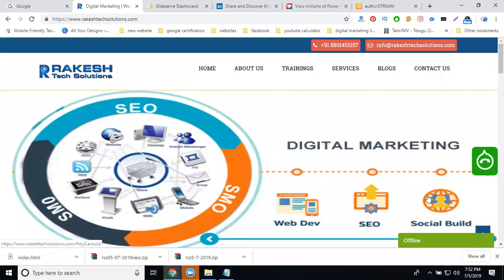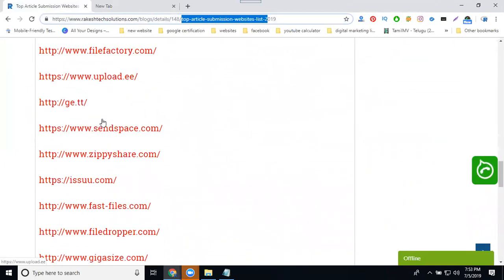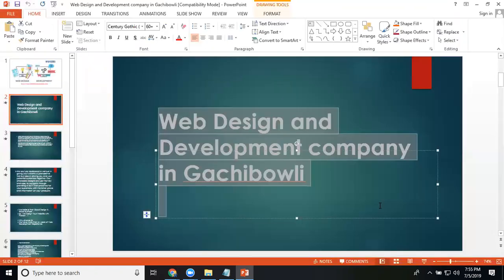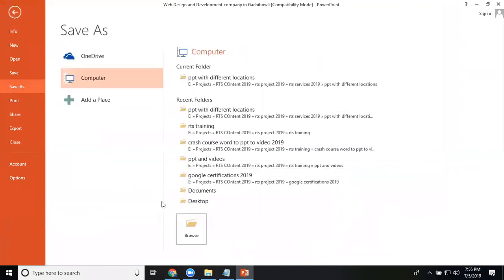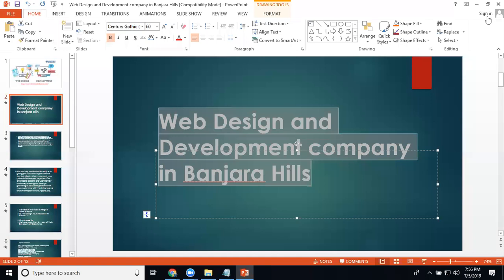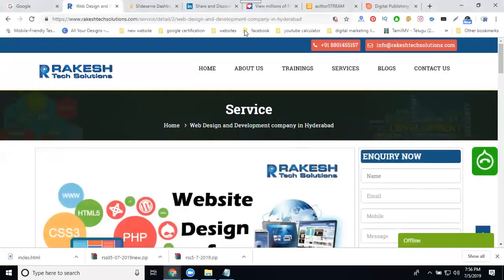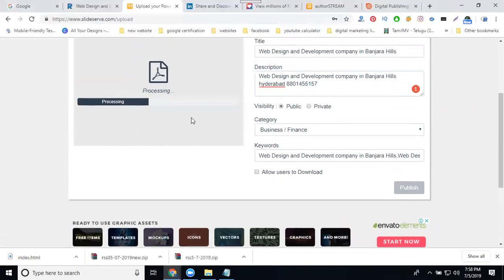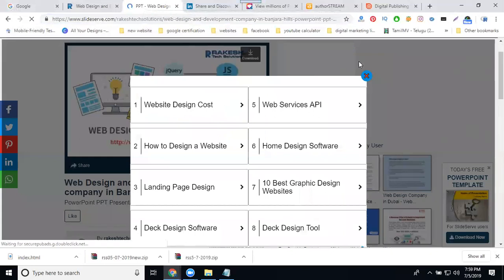How To get Referral Traffic And increase Leads to ppt and pdf submission 2019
DigitalMarketingTraining - Learn this video How To get Referral Traffic And increase Leads to ppt and pdf submission 2019 tutorials by digitalrakesh